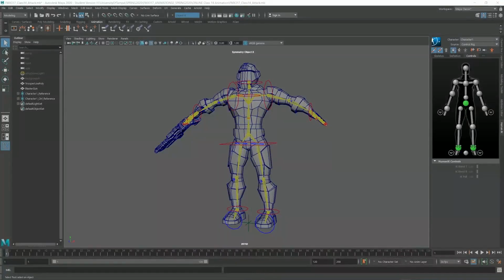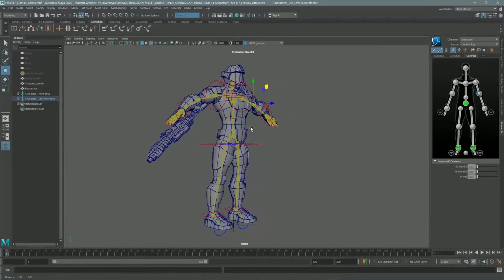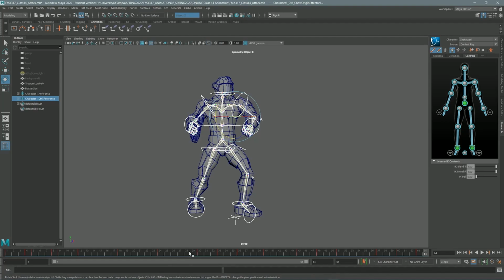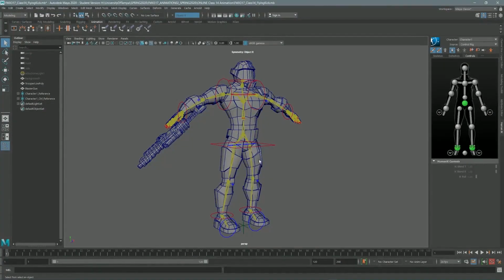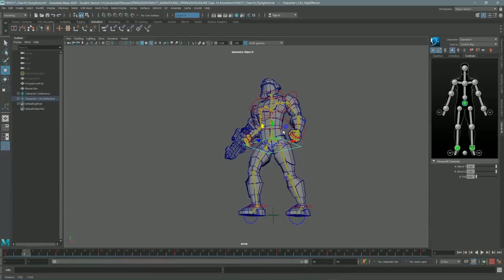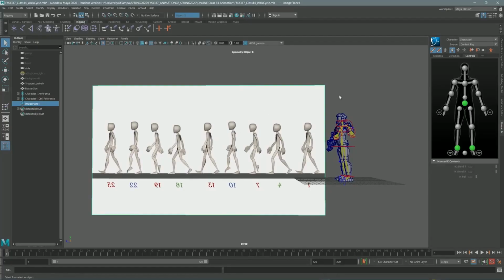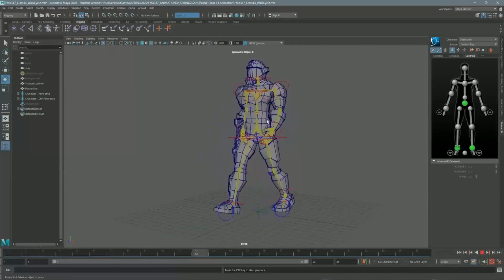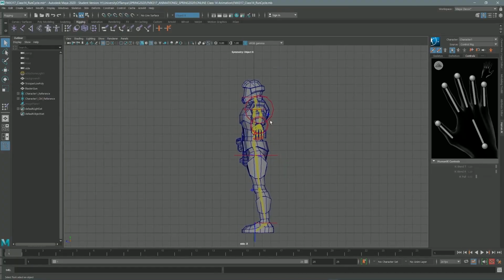GAME 2010 - Module 06 B - Animating a Character in Maya